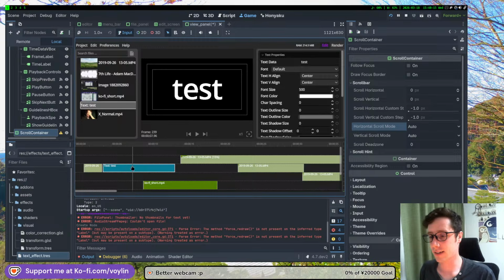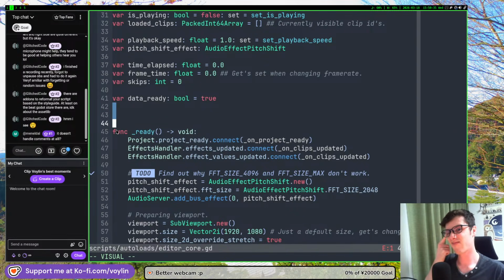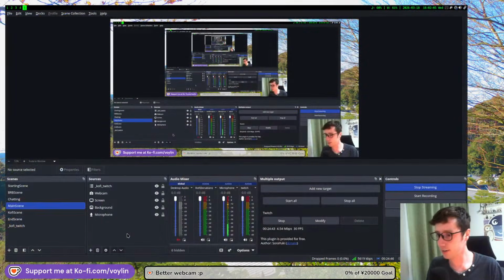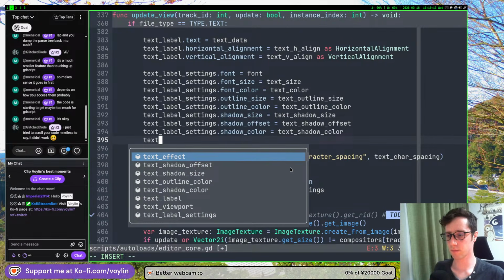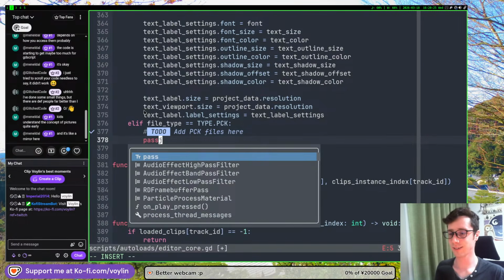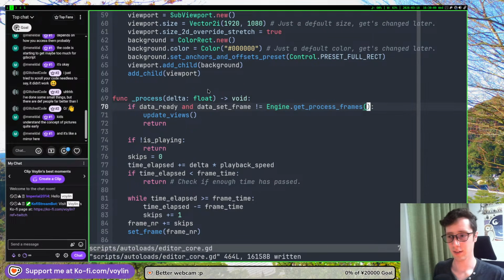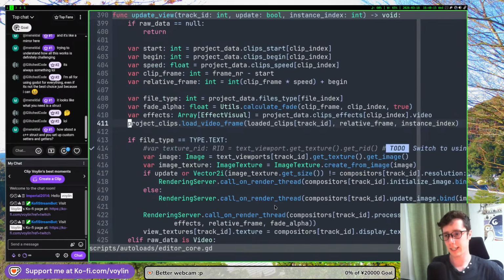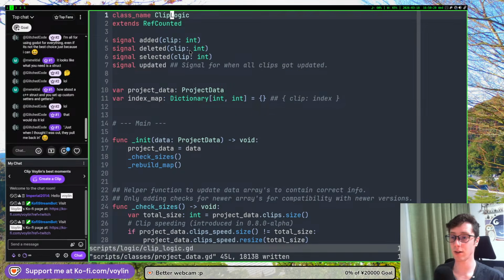[Live] Working on GoZen - Text objects! :D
I'll be working on improving GDE GoZen!! Join and chat with me ^^